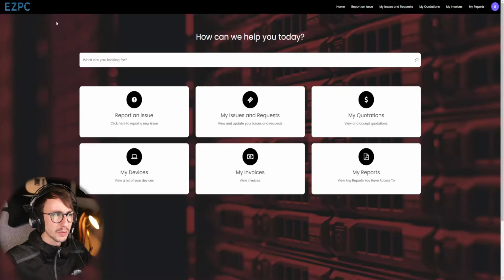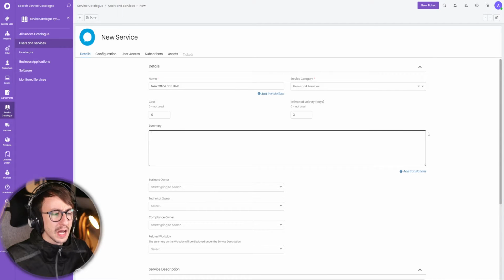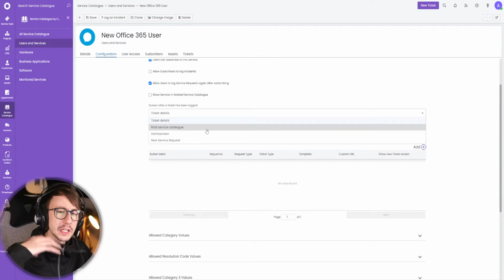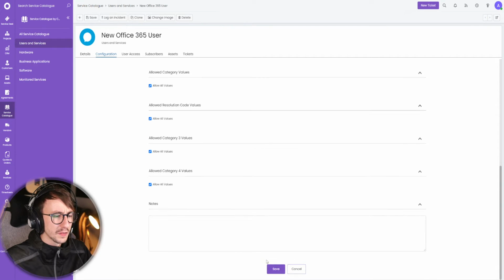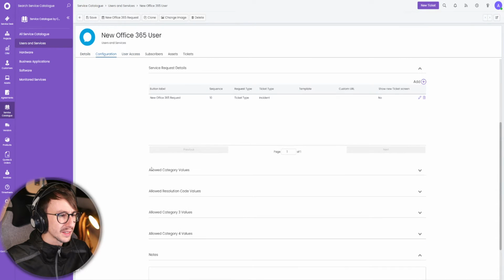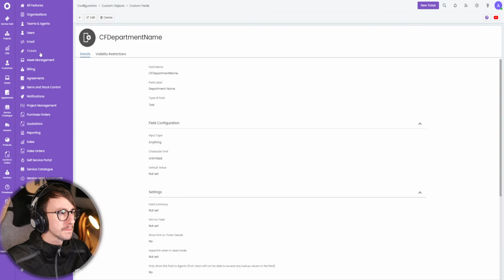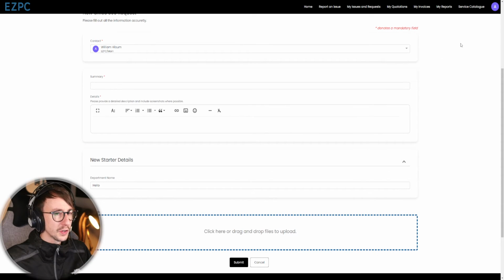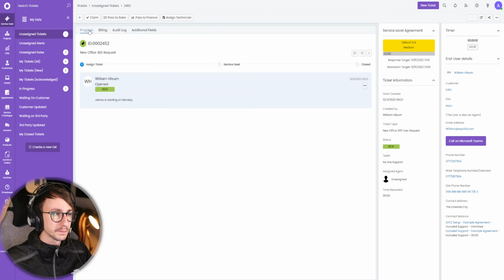Self Service Portal in HaloPSA - Setting up a new user request form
In todays video we discuss and demonstrate how to setup a new user request form for Office 365 in the self service portal.